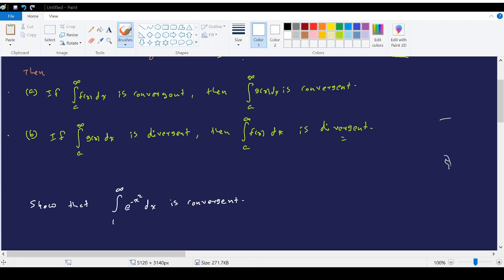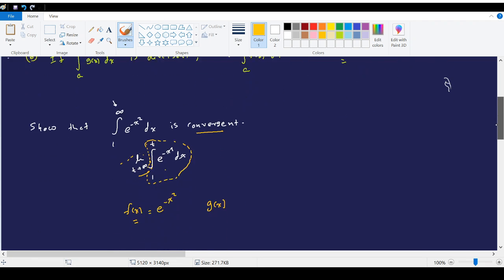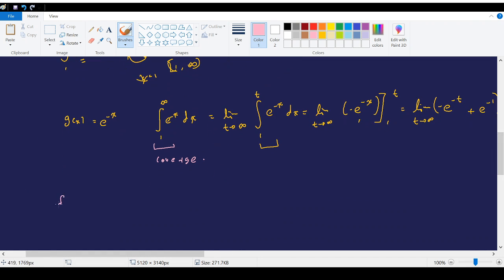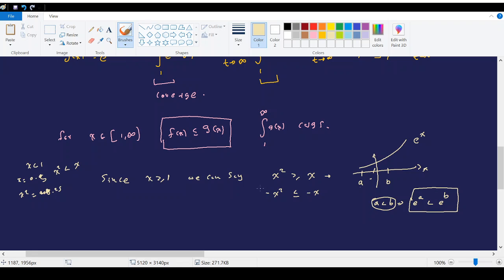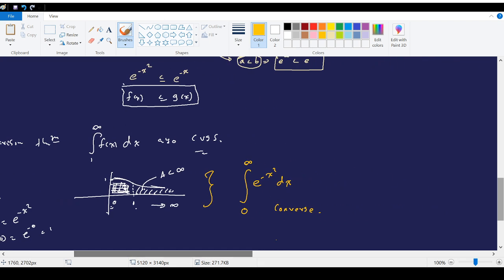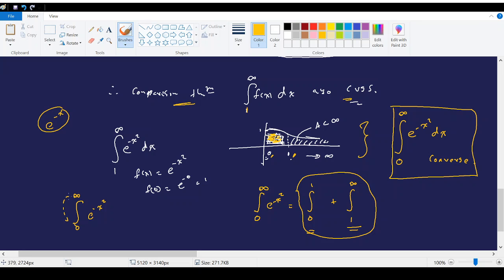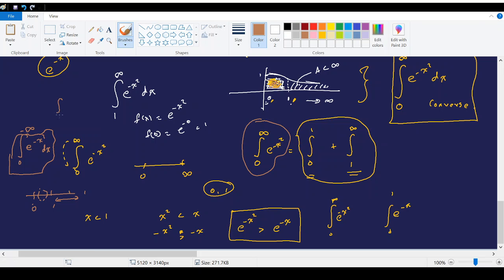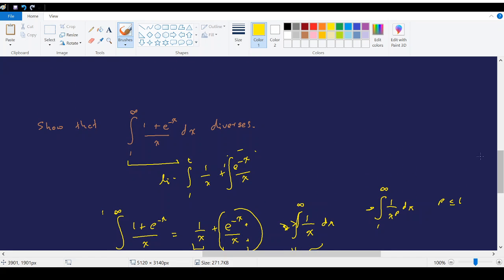Comparision theorem for integrals, e^(x^2), (1+e^x)/x